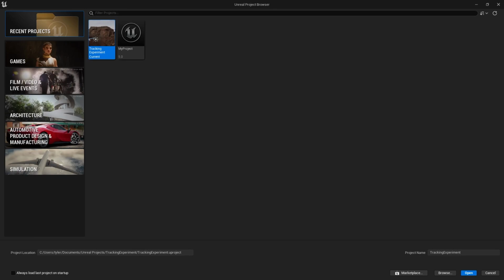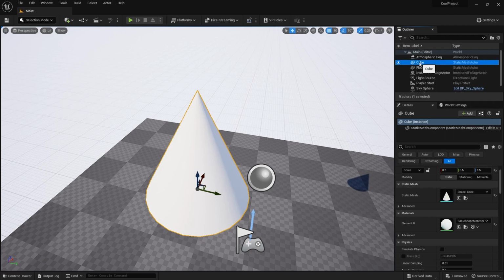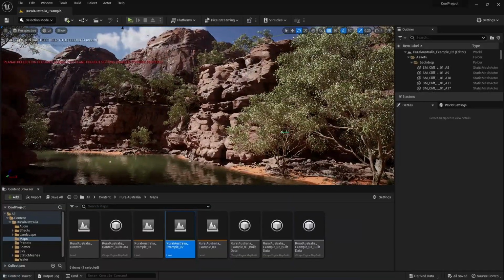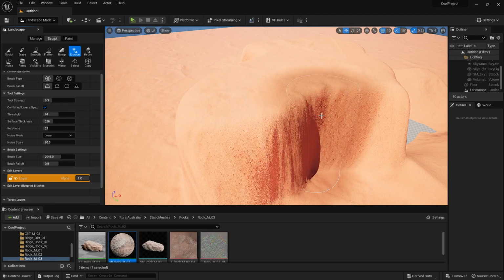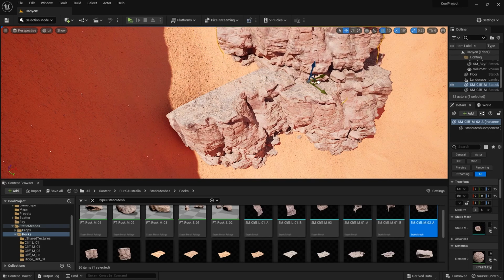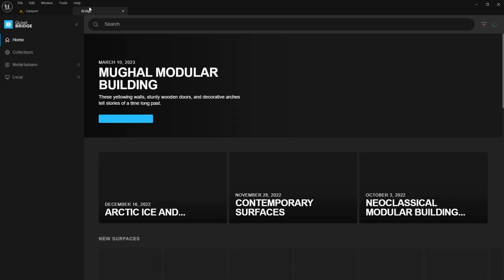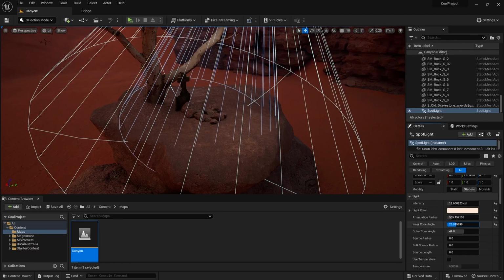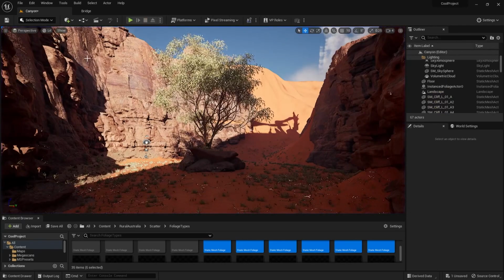Environment Building in Unreal